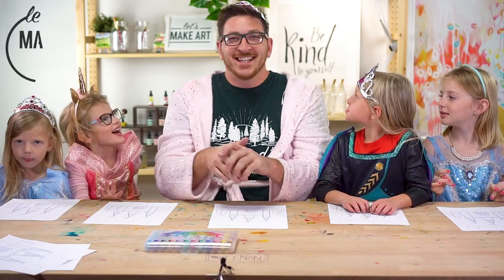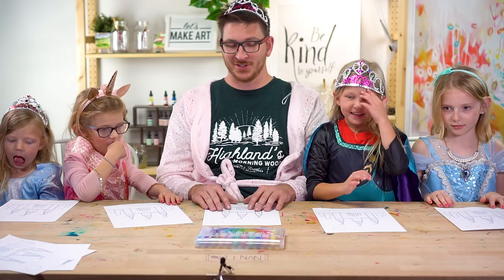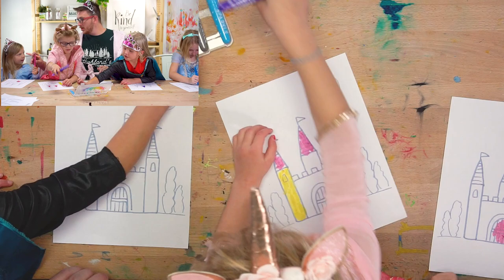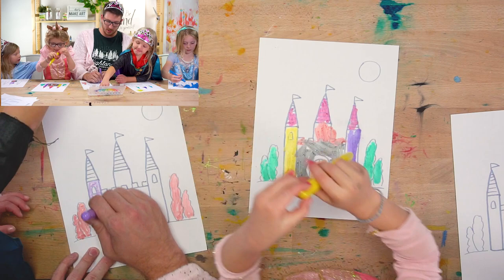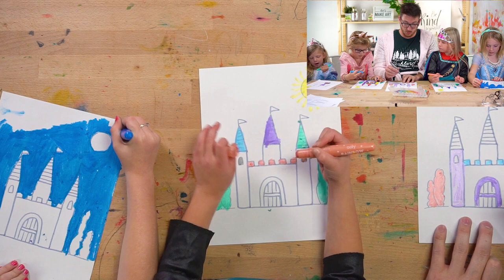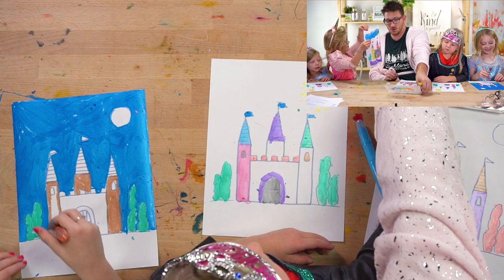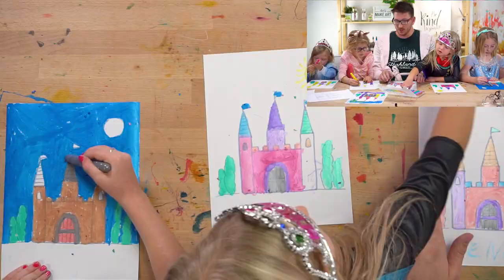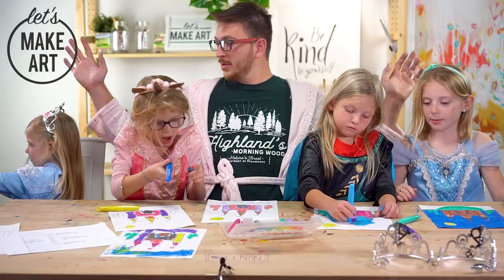Coloring With Keenan | Kids Art Activity from Let's Make Art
Find the Watercolor Gel Crayons aka "wet crayons" and find lots of other great kids art activities

Grab your art supplies and let's Color with Keenan! On this episode he is coloring, with four beautiful princesses, a wondrous castle! Join us for another fun episode!